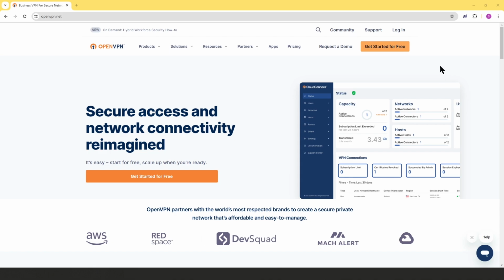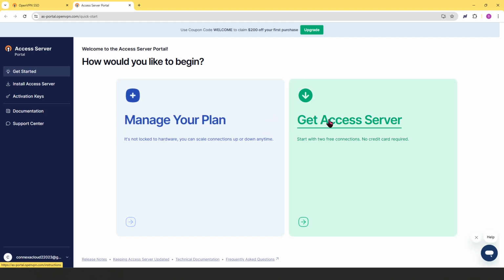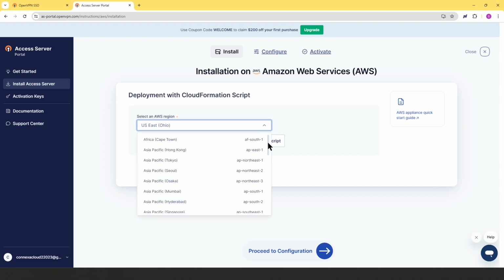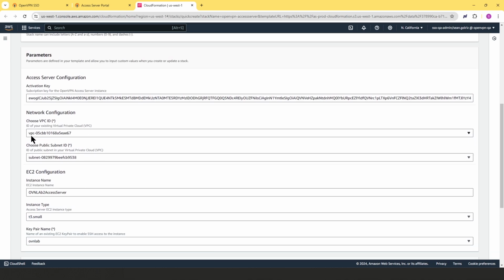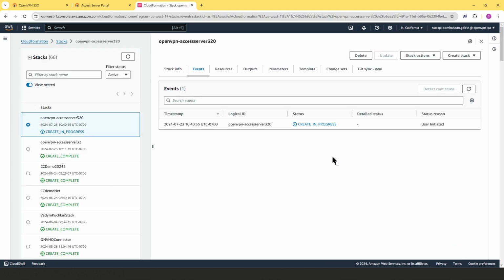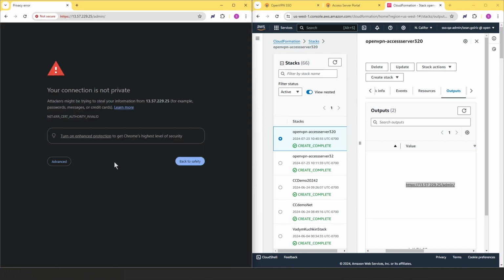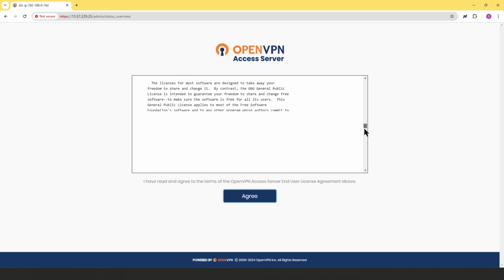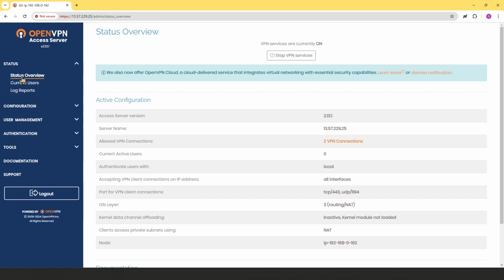How to Install Access Server on AWS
In this video, we’ll walk through the steps to install Access Server on AWS using the Access Server portal.